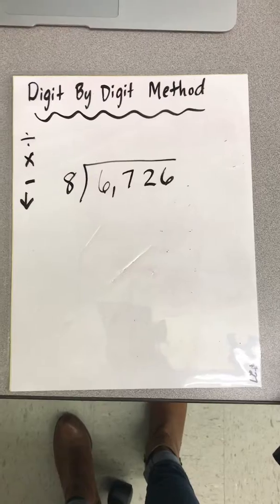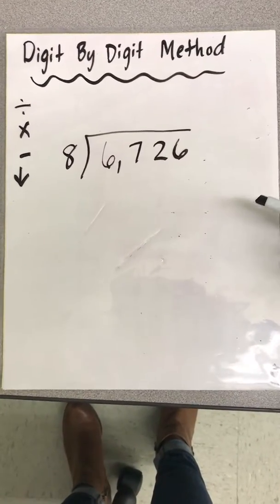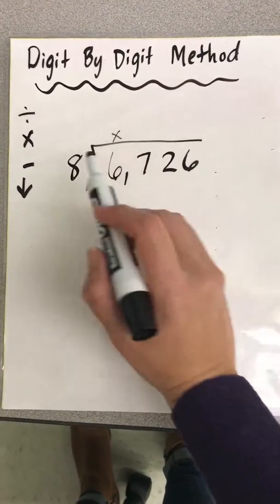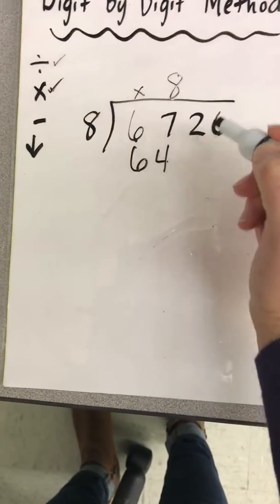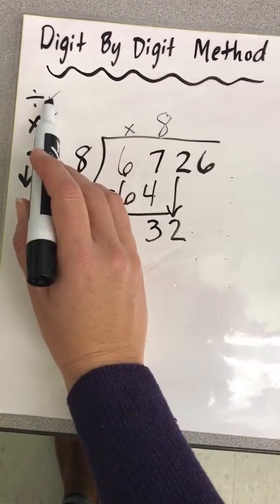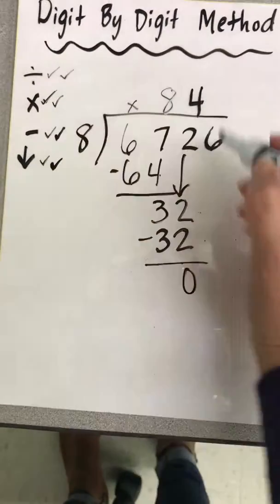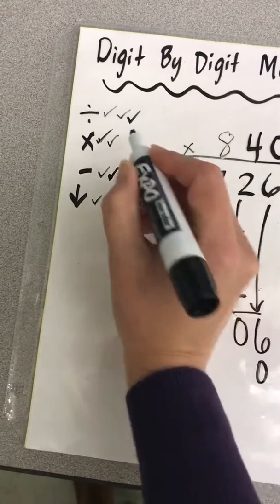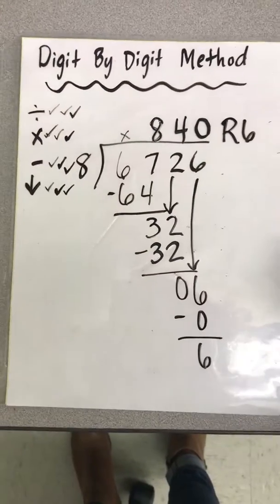Long Division Using the Digit by Digit Method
Modeling zeros in the quotient